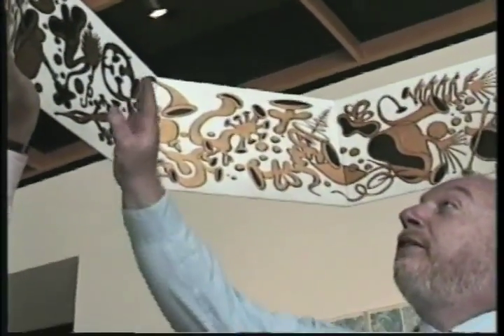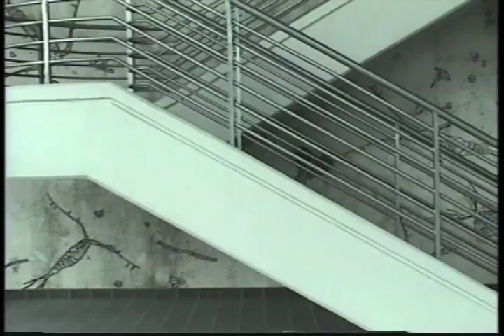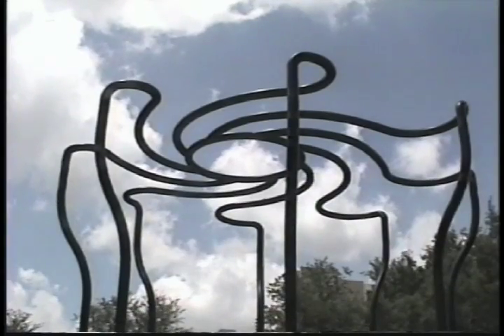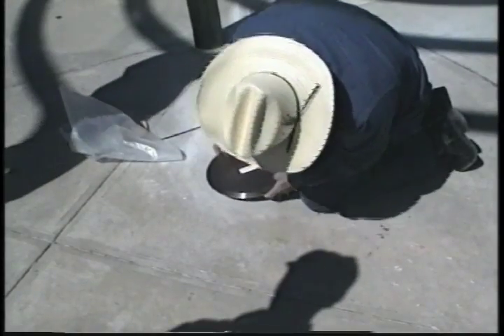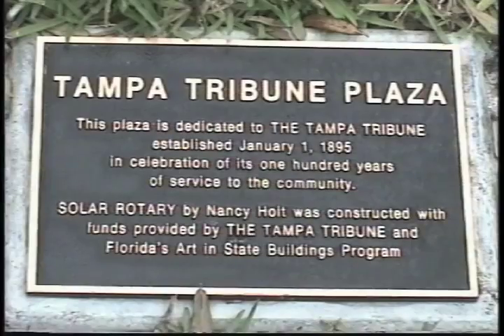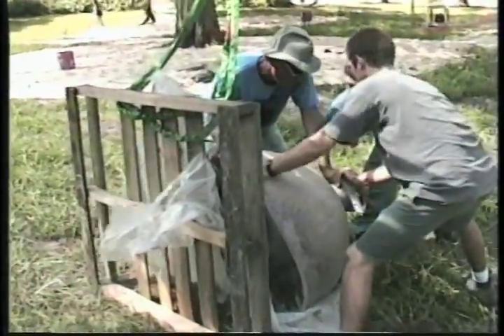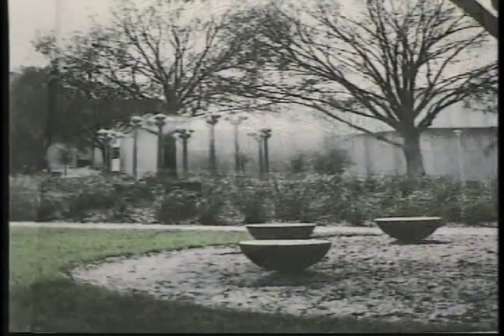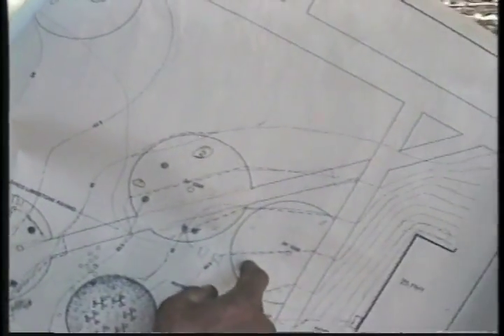Public Art: Process & Product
Public Art: Process and Product was produced for the State of Florida by Vincent Ahern.